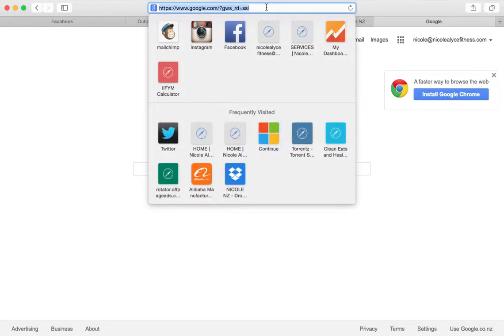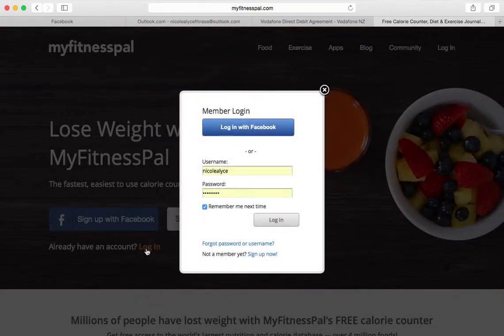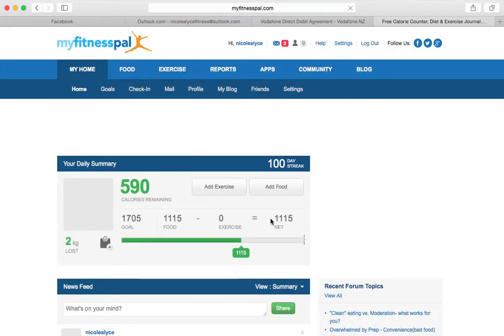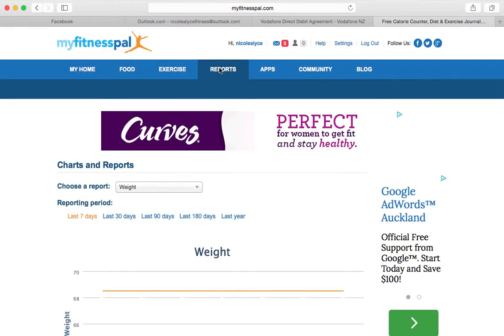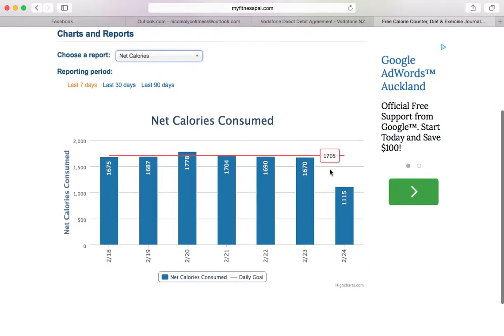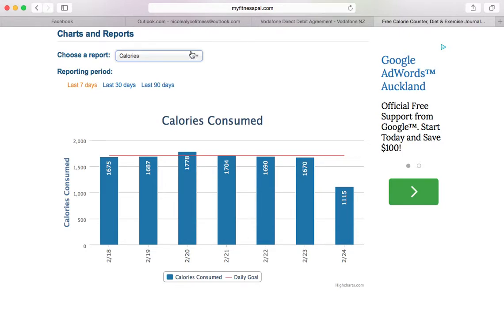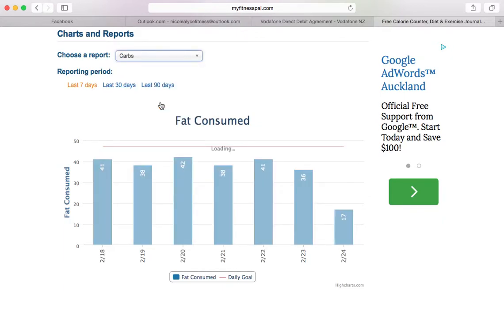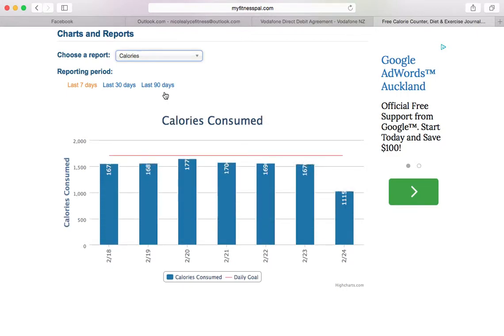MFP tutorial - how to screenshot the nutrition screen from your desktop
a step by step on how to log onto your my fitness pal and find the nutritional data to send to me for online coaching